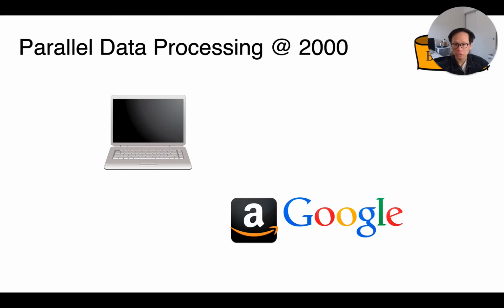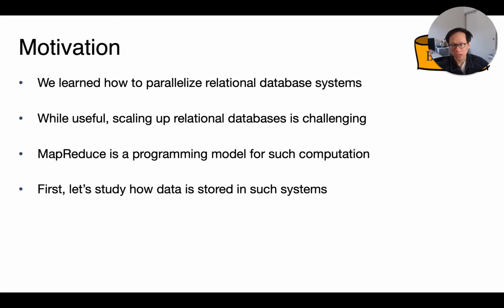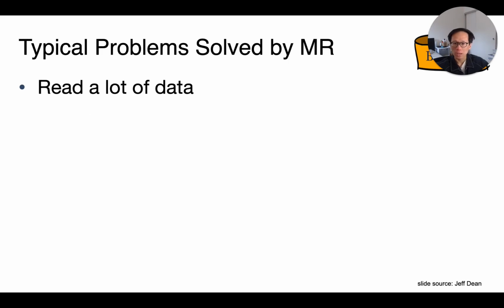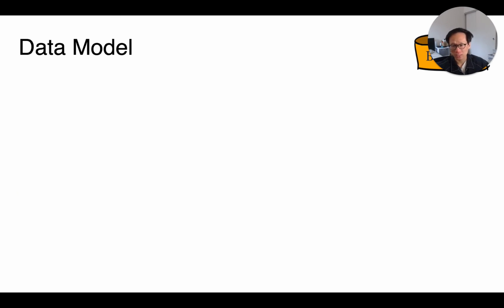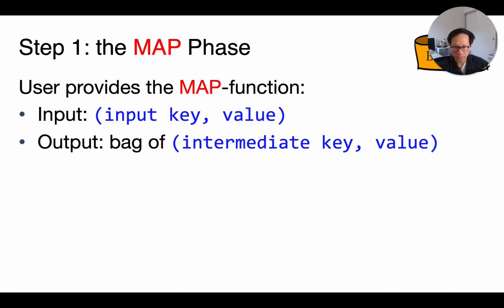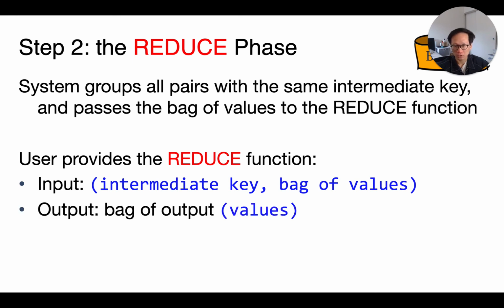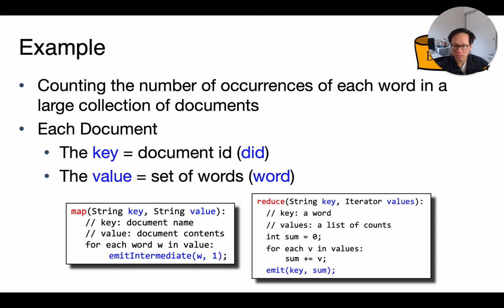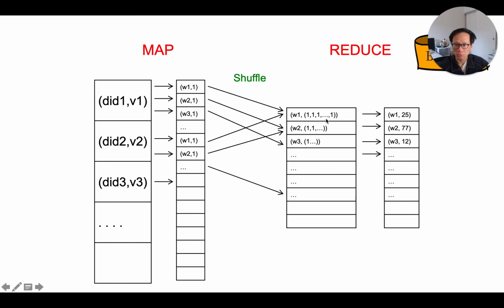Lecture 24 Part 2 MapReduce Data and Programming Model